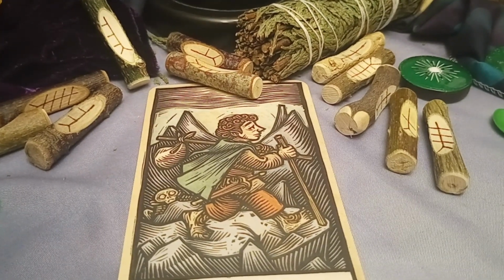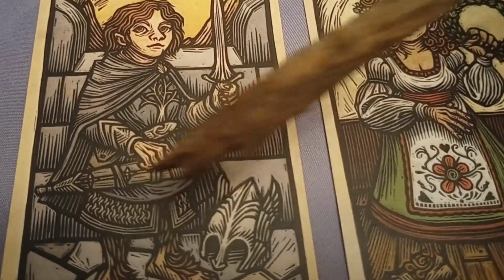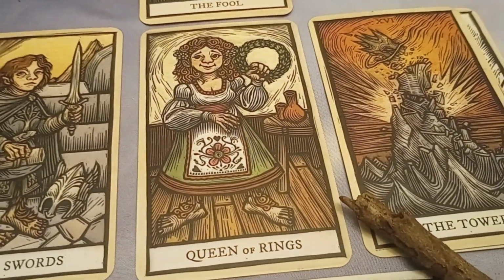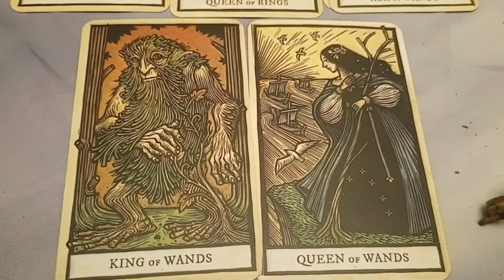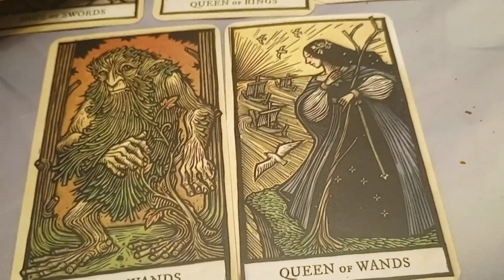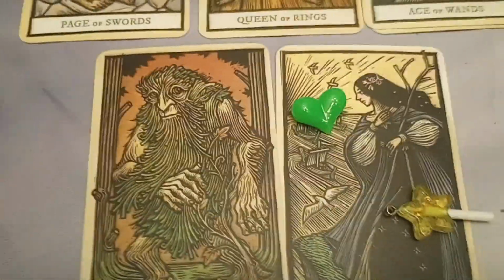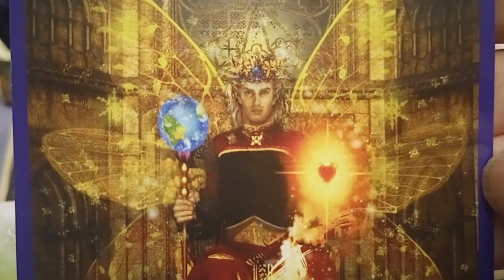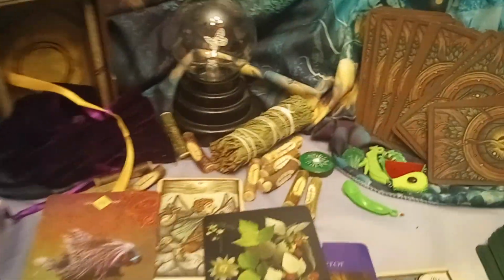p | Celtic Inspired : Trees. Rings. Other Things. 😉🍀🌿✨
p | ✨ Celtic Inspired : Trees. Rings. Other Things. - Lavender Sky Panther - 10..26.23

Let's have some fun with the cards today... which are selected in loving, connected, beautiful Spirit. Perhaps there is a message, phrase, story, word, color, number, or just a feeling or energy coming through in the reading that is meant for you... whenever you find this. If not, no worries. Enjoy!🌞💖✨

Intro - a butterfly plasma ball, cedar bundle, ogham staves, and more.

Some cards used in this reading are [Author last name / Illustrator(s) or photographers' last name(s)]:
1) The Lord of the Rings Tarot & Guide [Gilly / Mijo]

Bonus card for All from:
2) 50 Plants That Heal [Debuigne + Couplan / P + D Vignes] - Rasberry
3) The Spirit Animal Oracle [Baron-Reid / Dellla Grottaglia]
4) Celtic Spirit Oracle [McIntosh / McIntosh]
5) The Sacred Forest Oracle [Linn / Breidenthal]
6) Earth Alchemy Oracle [Wright / Strange]

Recommended video regarding various uses for the staff, staves, hiking sticks, etc. Enjoy!